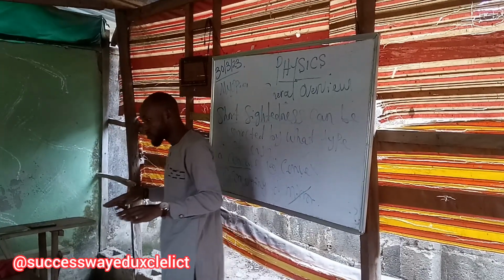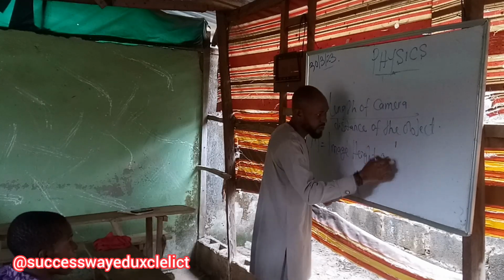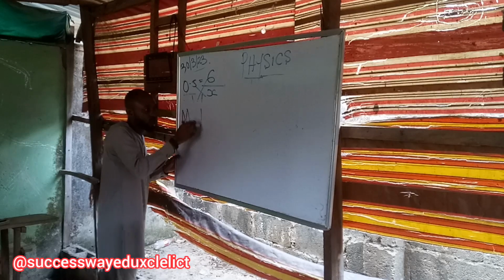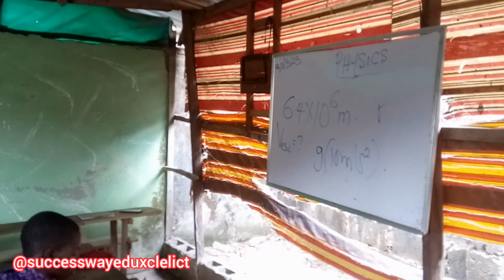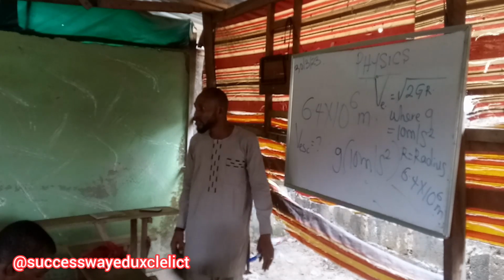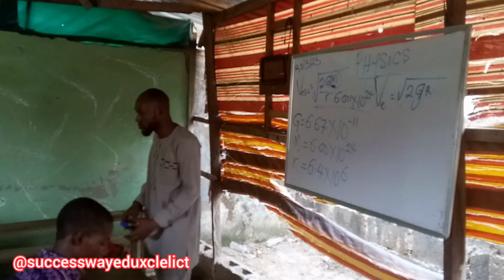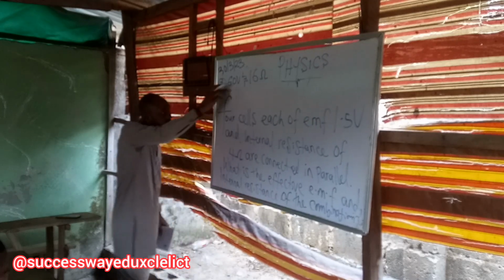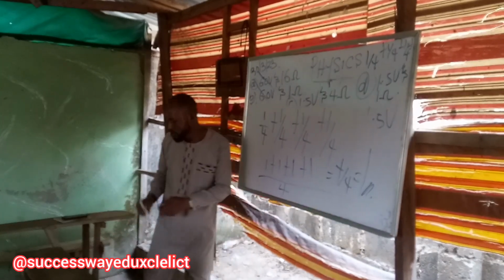Mastering Physics: How Students Achieved WAEC, JAMB Excellence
Are you looking to score high on the WAEC Physics examination? In this video, we'll be discussing the steps necessary to achieve excellence in Physics at Secondary School level.

From studying methods to overcoming difficulty, this video will provide you with all the tips and strategies you need to score high on the WAEC Physics examination. Check it out to maximize your chances of success!

In this extra - moral class for WAEC, JAMB and IJMB, I'll be teaching you the most effective methods for conquering ''Physics''. This class is for students who are struggling with the subject and want to learn more effective techniques to improve their performance.
Join us at Successway Eduexcel and ICT for your extra moral classes as well as WAEC, JAMB, JUPEB, IJMB lessons, learning never ends.

Visit us today opposite Christ the king catolic church Kurudu Abuja, or drop us a message on whatsapp .